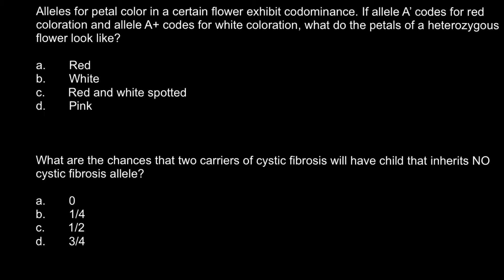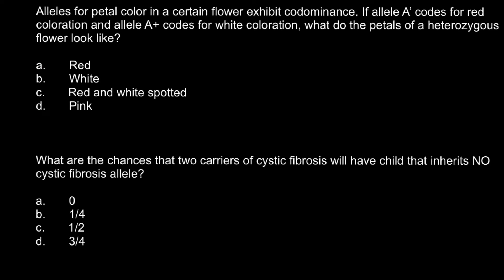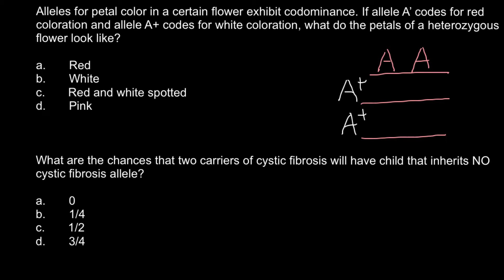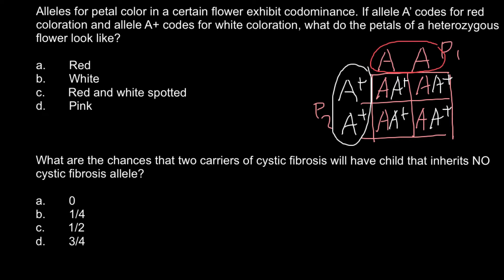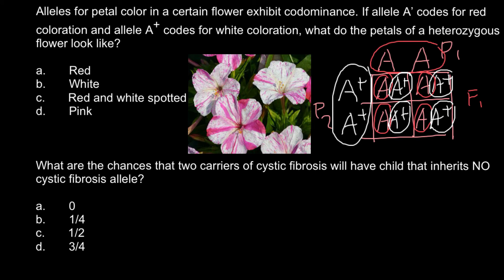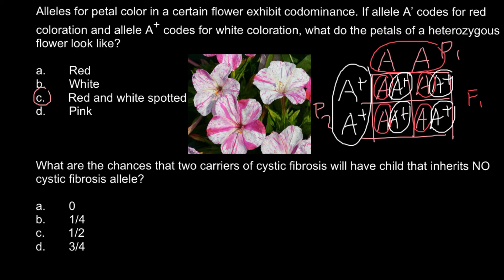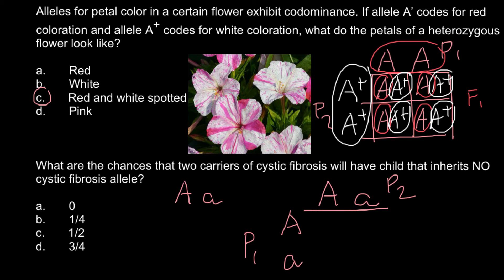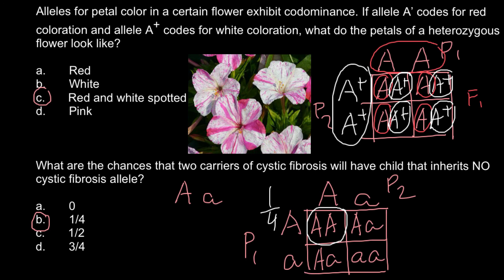What is Codominance?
Definition
Situation in which two different alleles for a genetic trait are both expressed.
Definition from: Human Genome Project InformationThis link leads to a site outside Genetics Home Reference. at the U.S. Department of Energy
Codominance is a relationship between two versions of a gene. Individuals receive one version of a gene, called an allele, from each parent. If the alleles are different, the dominant allele usually will be expressed, while the effect of the other allele, called recessive, is masked. In codominance, however, neither allele is recessive and the phenotypes of both alleles are expressed.